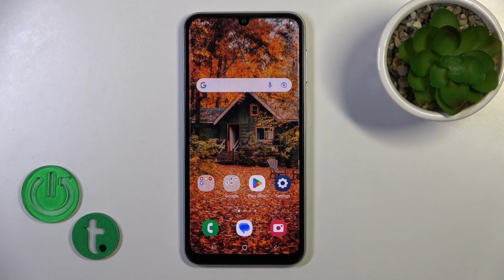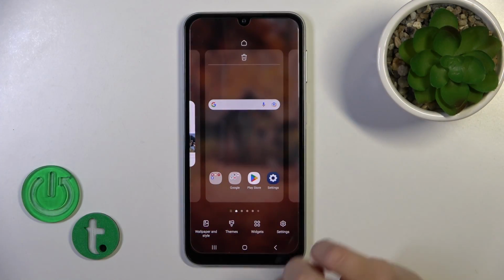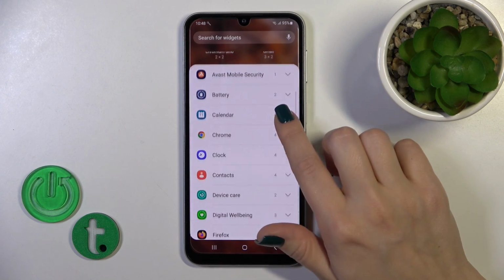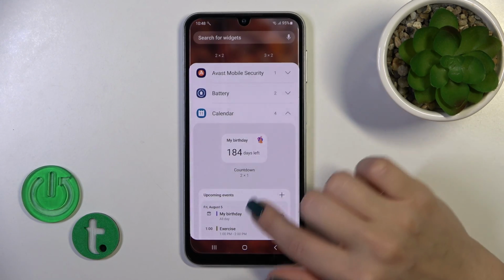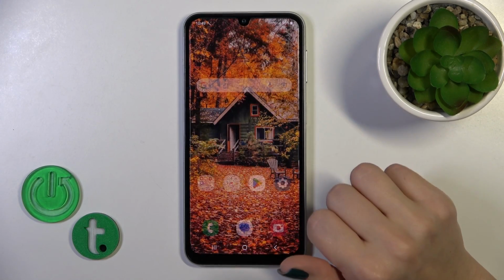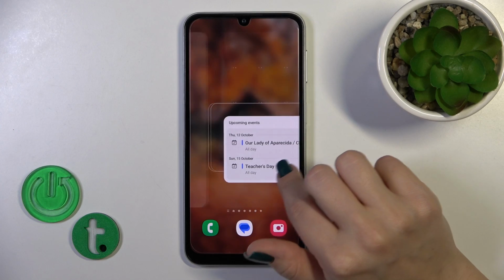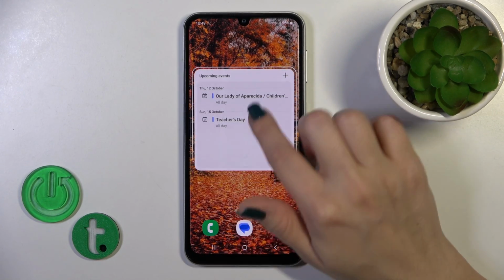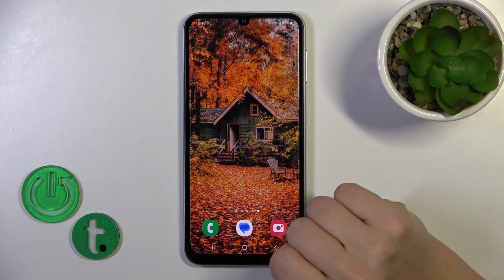How to Manage Home Screen Widgets in Samsung Galaxy F34– Add / Remove Widgets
Hi there! Experience the power of control and personalization on your Samsung Galaxy F34 by managing your home screen widgets effortlessly. With the ability to add or remove widgets at your fingertips, you can transform your device into a dynamic, information-packed hub. Widgets are like tiny windows into your favorite apps, providing real-time updates, quick access to essential information, and a personalized touch to your home screen. Your Samsung Galaxy F34 becomes a reflection of your interests and priorities. Elevate your smartphone experience with these simple yet powerful touches of personalization!

How to add widget on Samsung Galaxy F34?
How to remove widgets on Samsung Galaxy F34?
How to delete widgets on Samsung Galaxy F34?